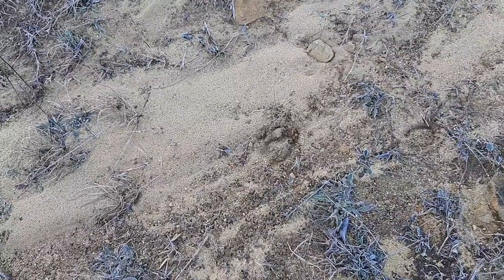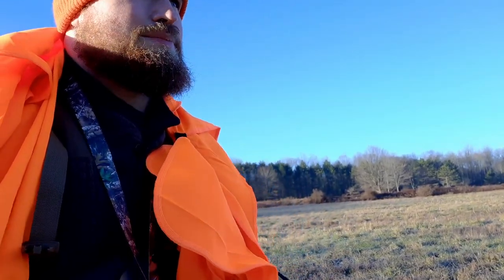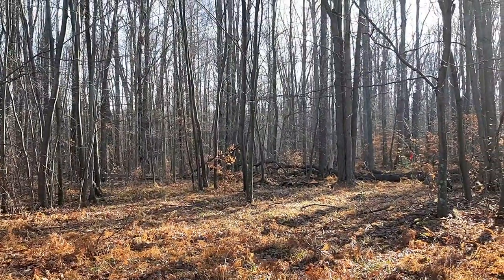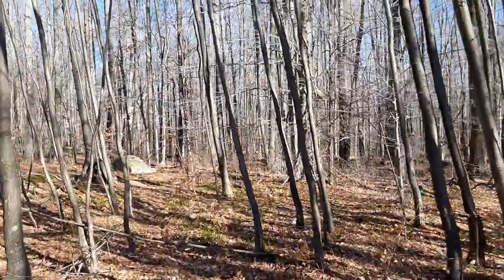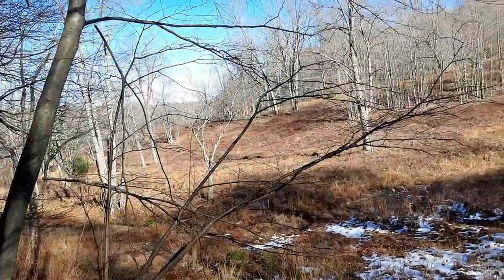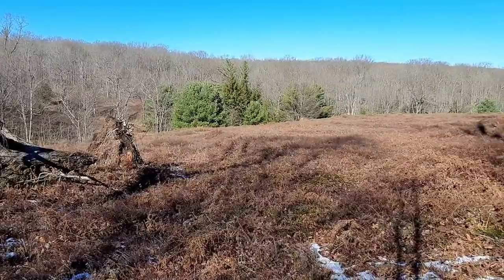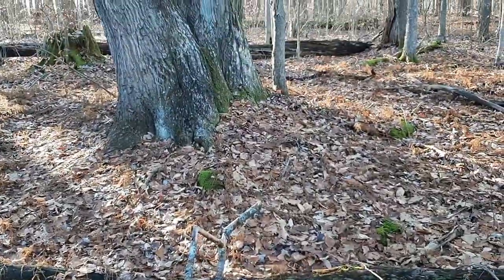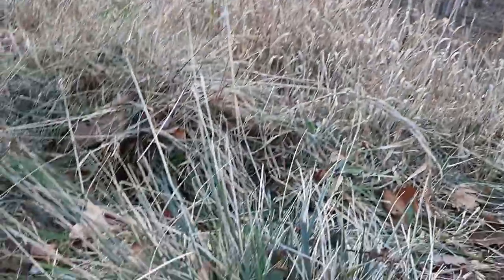Opening Day Pennsylvania Firearms Deer Season 2022